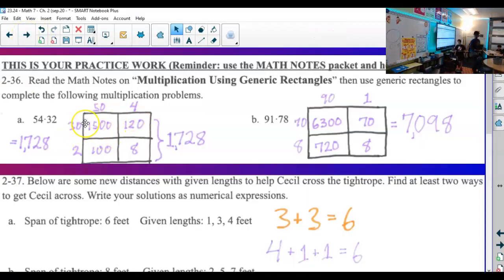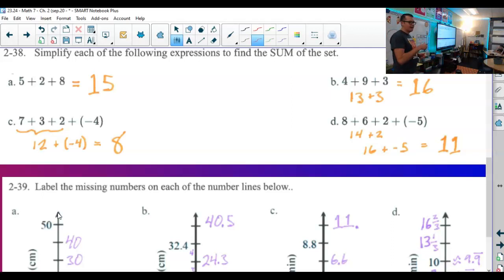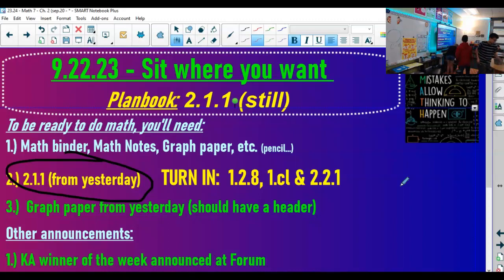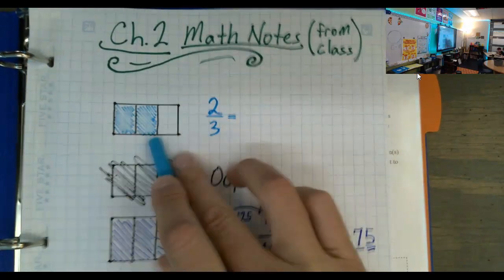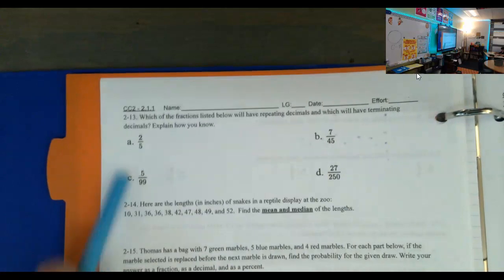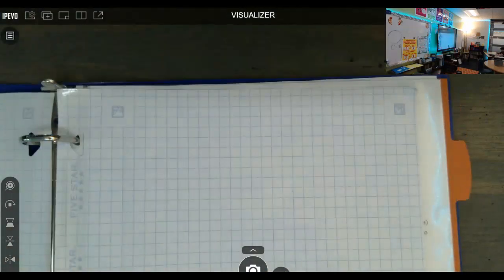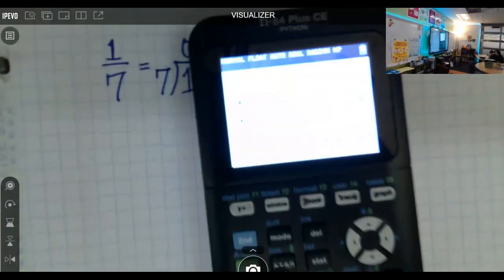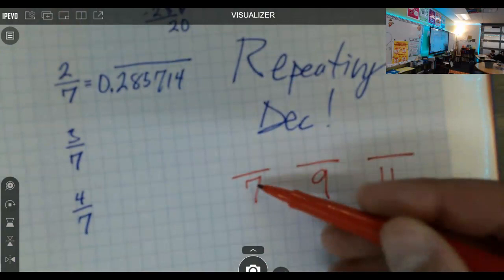9.22.23 - Math 7 - 2.1.1 Continued - Fractions to Decimals